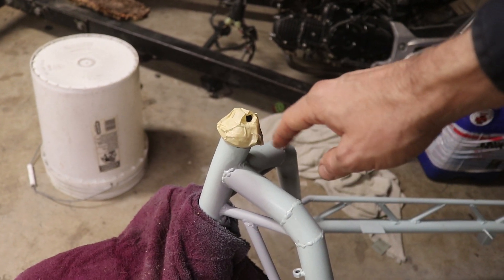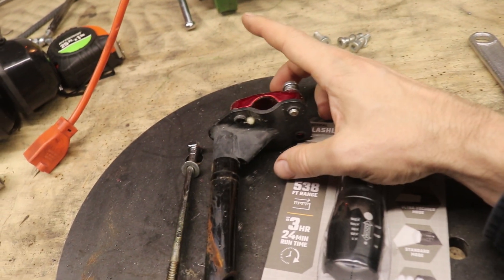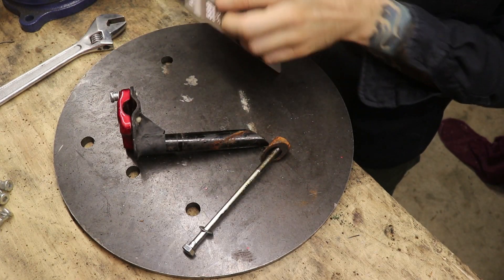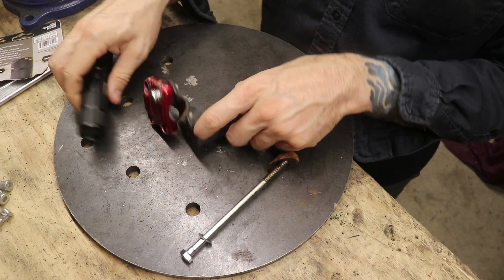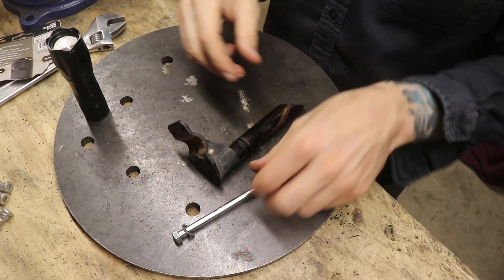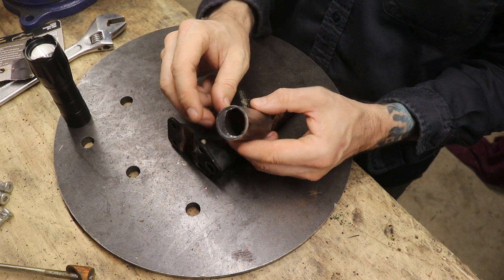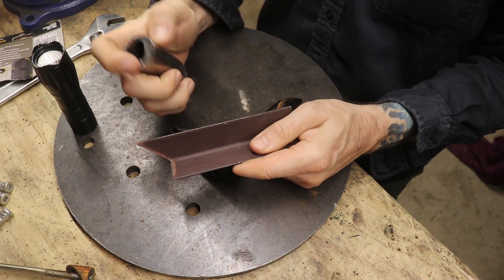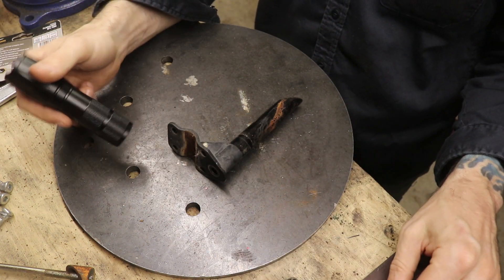Cargo Bike Curve Adaptive Light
I used the old quill stem, some scrap metal, and a cheap flashlight to make a headlight for my cargo bike that turns with the wheel.

Nylon washers